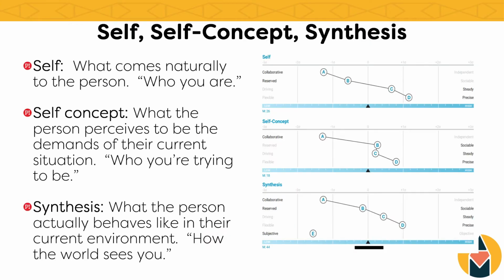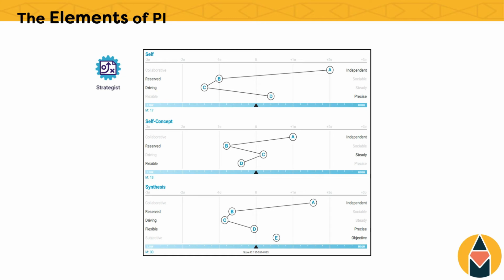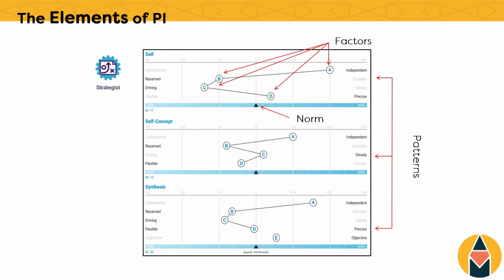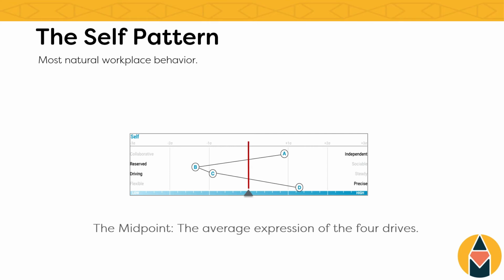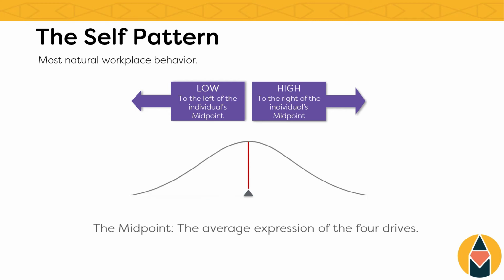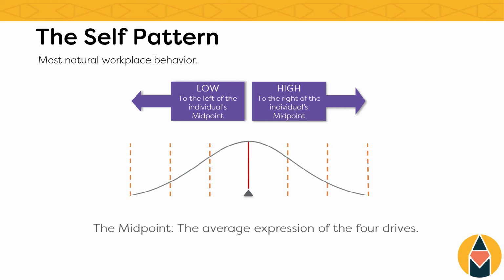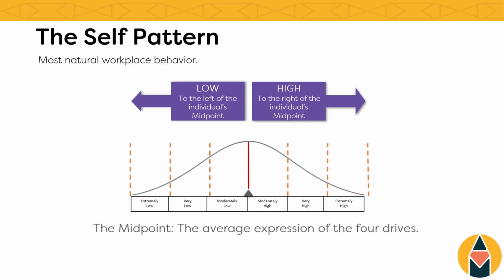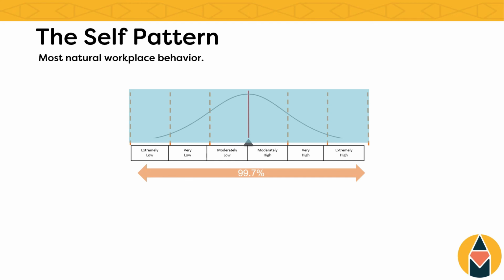PI Basics 1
This first video goes over how to read the PI graphs.